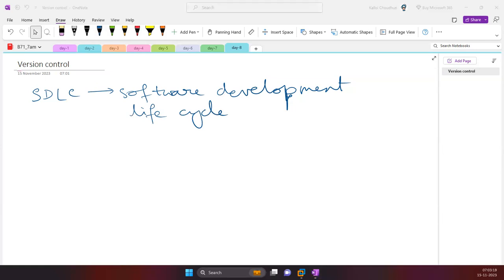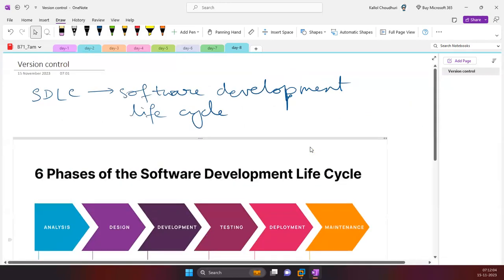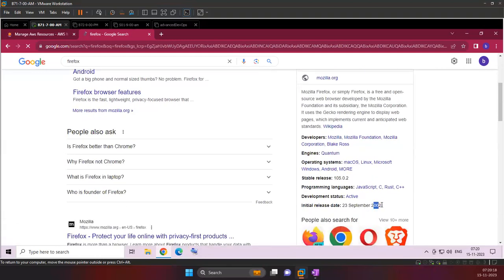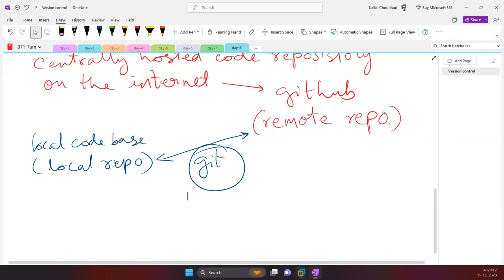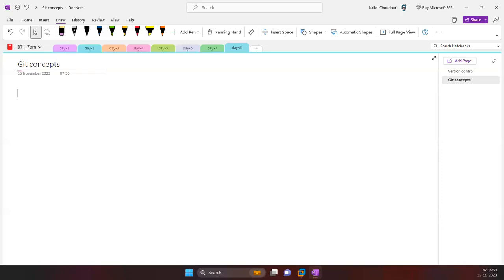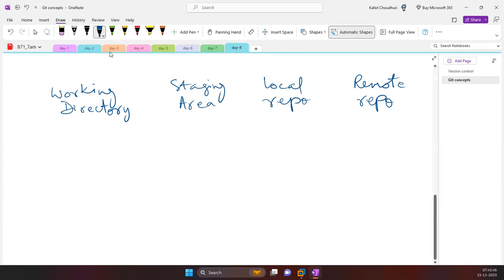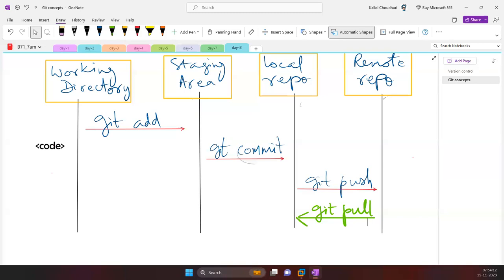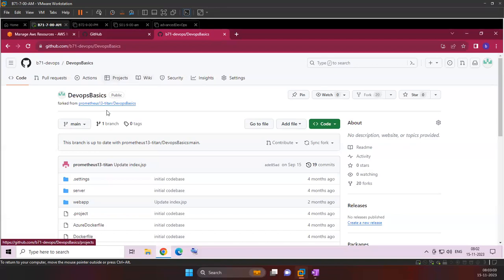devops CI/CD Projects On AWS | DAY 8 | Version Control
We are starting new batch of DevOps CICD Projects from 6th November 7 AM IST

𝐇𝐚𝐩𝐩𝐲 𝐥𝐞𝐚𝐫𝐧𝐢𝐧𝐠!
LWPLabs.com